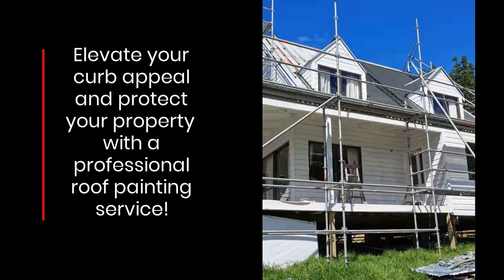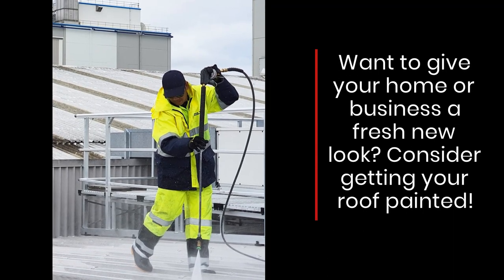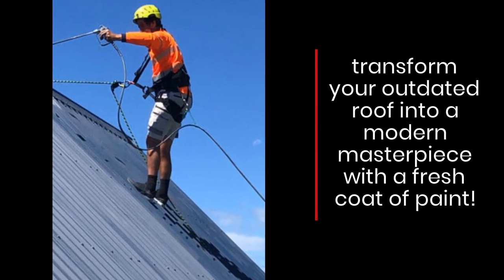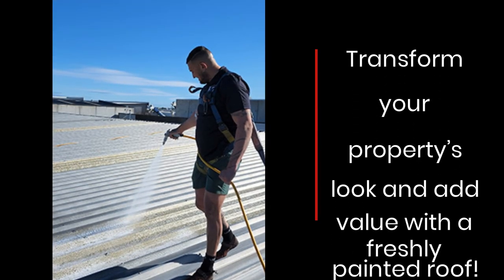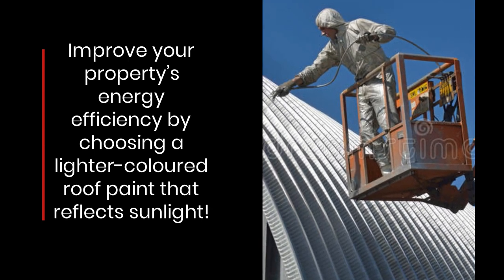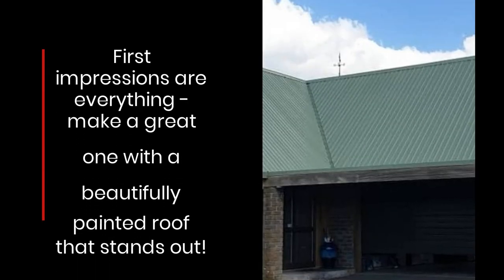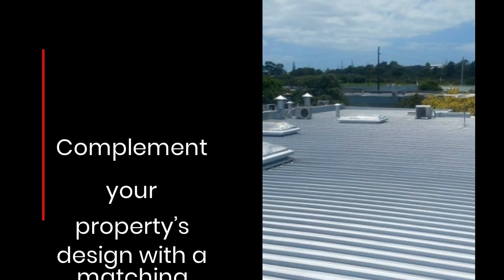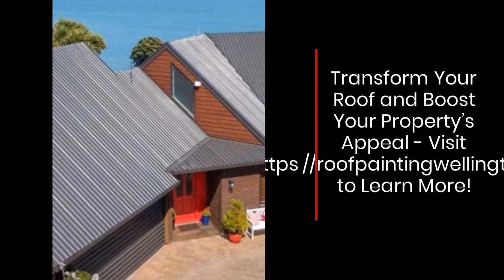Get Your Lower Hutt Roof Painted: Transform Your Home or Business and Protect Your Investment!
By investing in a professional Hutt Valley roof painting service, you can transform the appearance of your property and enhance its curb appeal. But that's not all - a freshly painted roof in The Hutt can also protect your investment by sealing and protecting the surface from the elements. With a range of colours and finishes to choose from, you can create a custom look that complements the style of your property. Don't wait - take the first step towards transforming your home or business by getting your roof painted today!